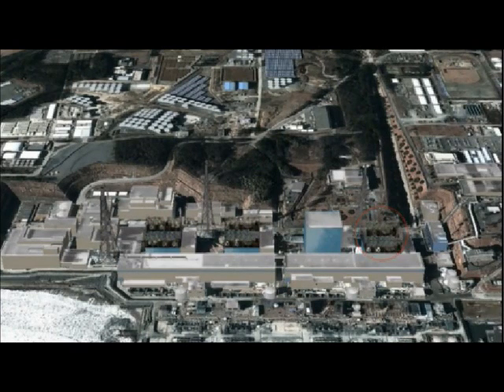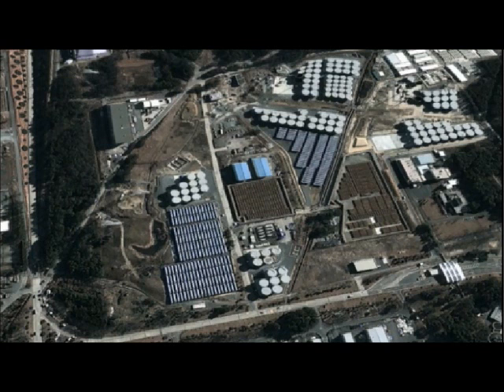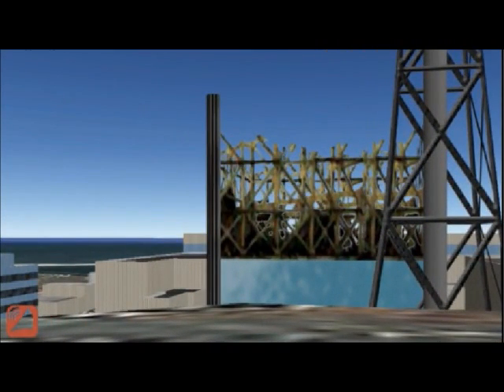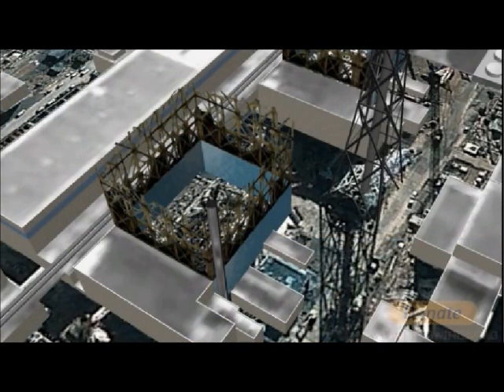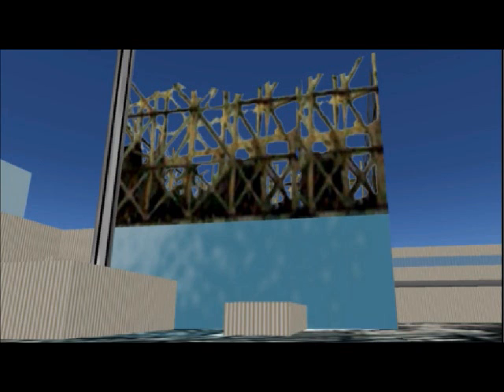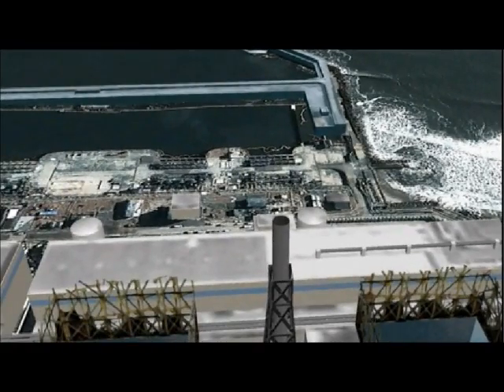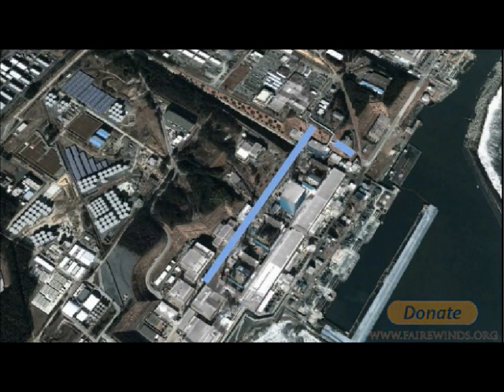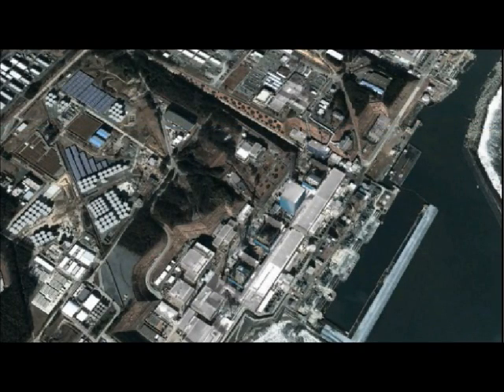Tour of Fukushima Daiichi With Arnie Gundersen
Each week Fairewinds receives many questions about the ongoing tragedy unfolding in Japan as a result of the triple meltdown at the Fukushima Daiichi nuclear power plant.  Join us as Fairewinds' Chief Engineer Arnie Gundersen highlights the many problems facing Japan as he takes you on a tour of the Fukushima Daiichi site by combining satellite video, animated graphics and photos to create a comprehensive and easy to follow video tour.

How close is your home to a nuclear power plant?

FUKUSHIMA
Birdhairjp: 85.03 microSv/h, Fukushima city, mud into a river, June 2012, Whats going in rivers (vs. normal background of up to 0.2 microSv/h)
Post-Fukushima Japan: 52.15 microSv/h, 1cm from road side dust, Namie, Fukushima pref. Apr 2013 .
Radiation Watch, Japan, Fukushima peach orchard, Incineration plant side, Aug 2013
High Radiation 22.97 microSv/h, Koriyama city, Japan, kids playing in Sakabuta Park, September  2013
Fukushima Fuel Pools: Impending Disaster, Solutions, Greed & Inaction (A. Gundersen on Ecoshock)
Tokyo Soil Samples Would Be Considered Nuclear Waste In The US (A. Gundersen)
Malice or Incompetence?- IAEA: No Need to be too Concerned re Radiation Exposure
"Becquerels" and Japan's changing "safety" standards for radiation in food and water
Arnie Gundersen: Hydrogen buildup at Fukushima? What does it mean & why does it happen?
Fukushima for All of Us: Deception, Monopoly Profit, Weapons & Death:
Crisis In Fukushima:  Technological Disaster, Or Crisis In Governance?
Impacts of the Fukushima nuclear power plant discharges on the ocean
Fukushima farmers vs Japanese Government: "Our farmland has been seriously contaminated!"